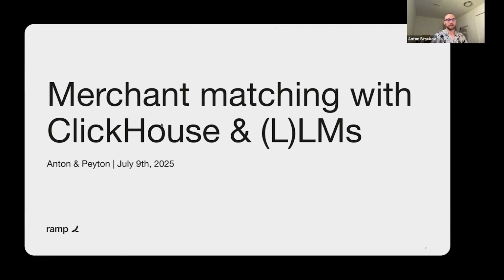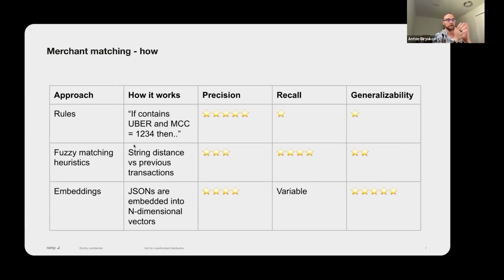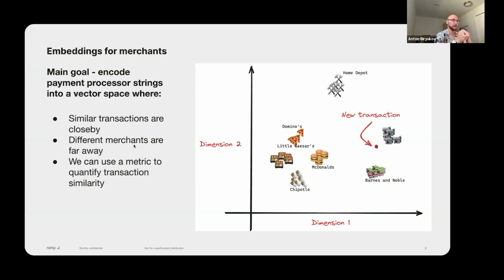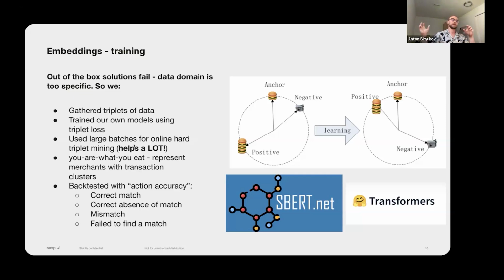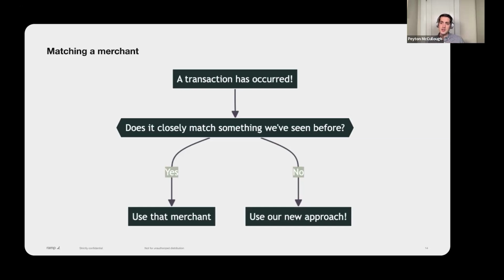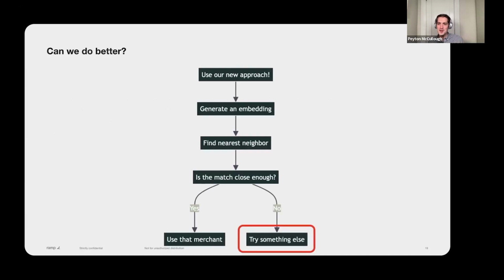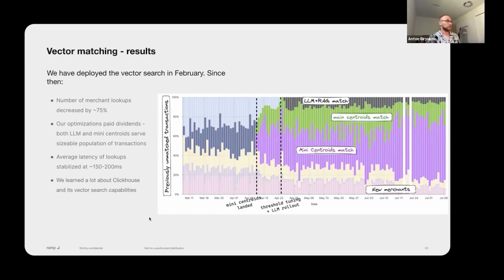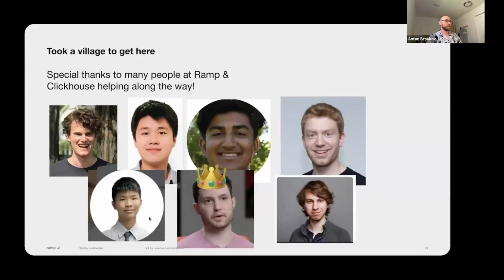How to Leverage ClickHouse Vector Search Capabilities for Merchant Matching at Ramp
Merchant Matching with ClickHouse - Peyton McCullough & Anton Biryukov, Ramp
This presentation was given at a ClickHouse Community Meetup in New York on July 9, 2024